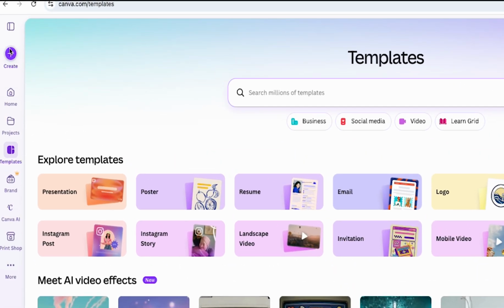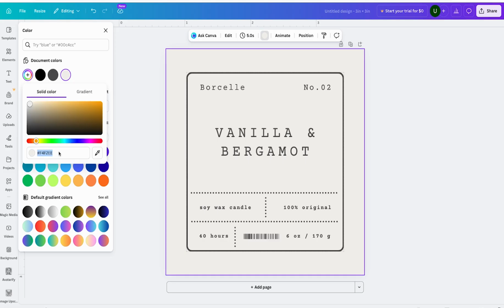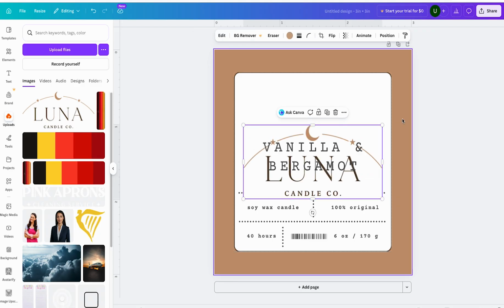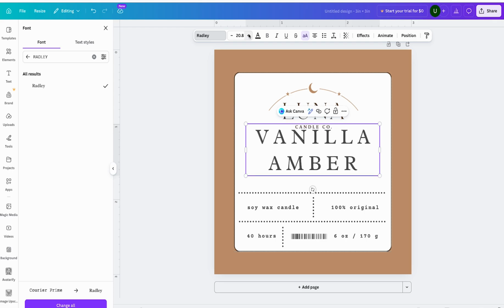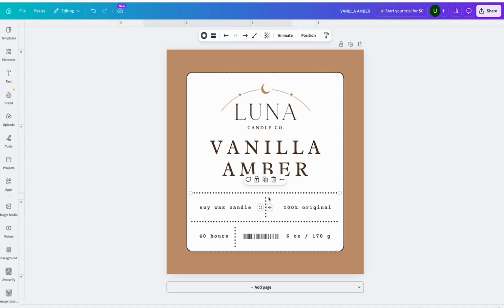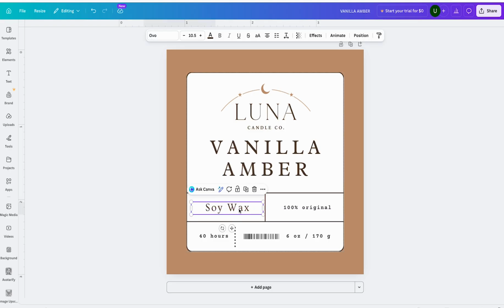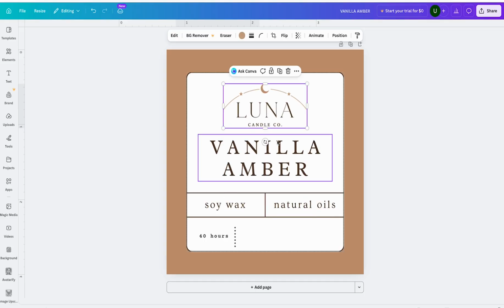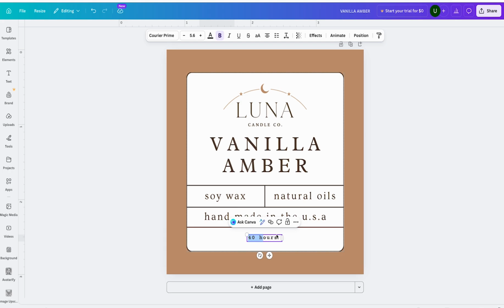From Basic Canva Template to Luxury Candle Label (Step-by-Step)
Turn a basic Canva template into a premium, luxury label — step by step.

In this video, I walk you through my full design process, showing how to take a simple starting point and elevate it into something that actually feels high-end and brand-ready.

You’ll learn:
• How to choose the right fonts for a luxury look
• Simple layout tweaks that instantly upgrade your design
• Color and spacing techniques that create a premium feel

Whether you're designing product labels, branding for a client, or building your own business, this breakdown will help you create work that stands out and sells.

💡 You can also checkout some of my other videos down below.